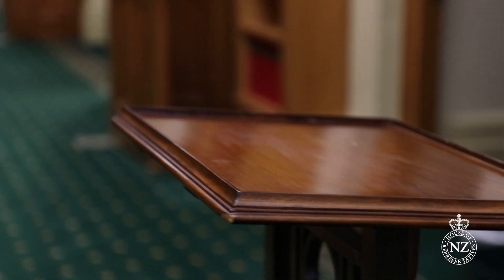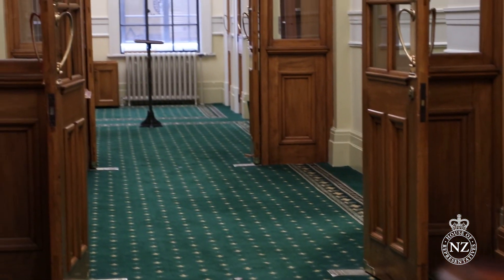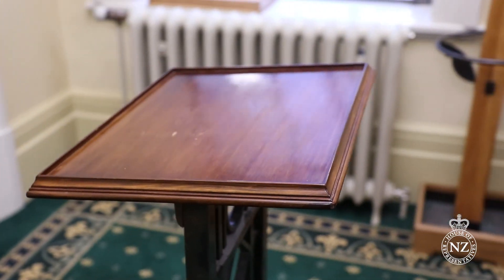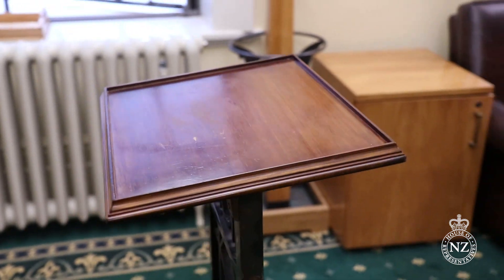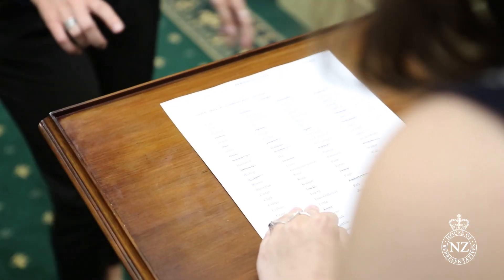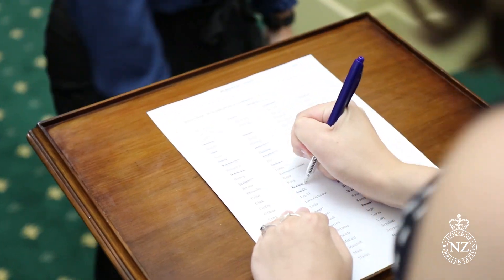Taonga of Parliament: Personal Voting Lecterns | NZ Parliament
In our 'Taonga of Parliament' series, we ask people who work at Parliament to tell us about a special object, space, or feature around Parliament, and what it means to them.

In this episode Eva introduces the personal voting lecterns and what they mean to her.